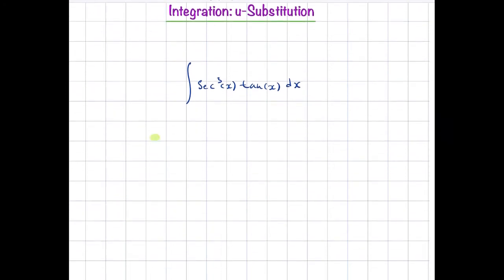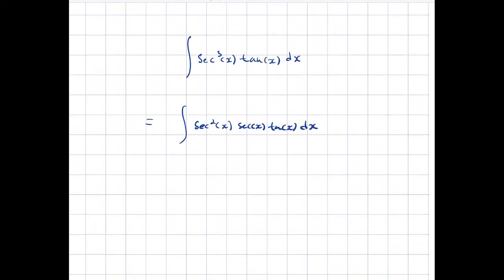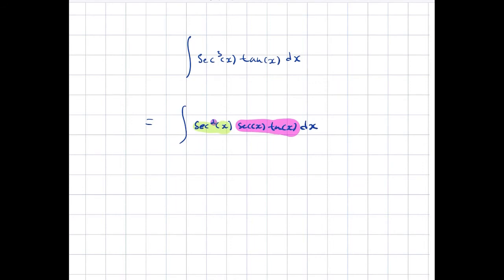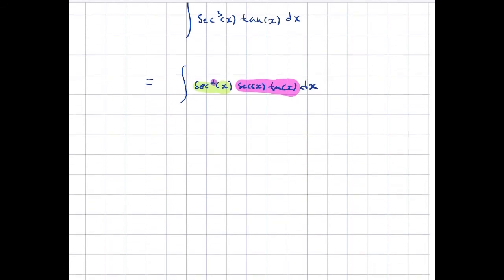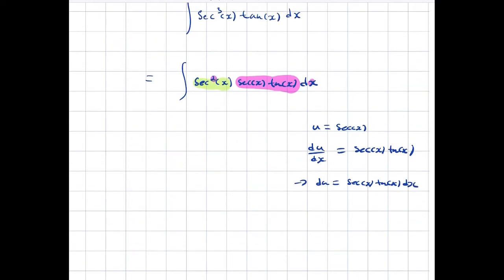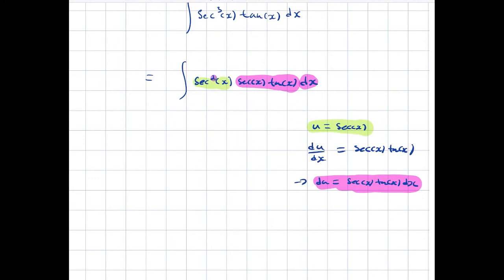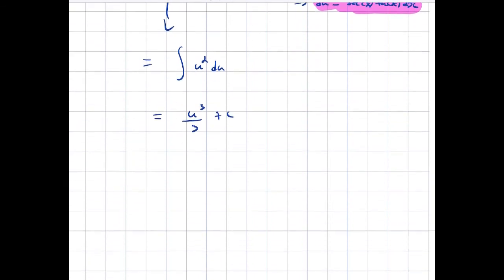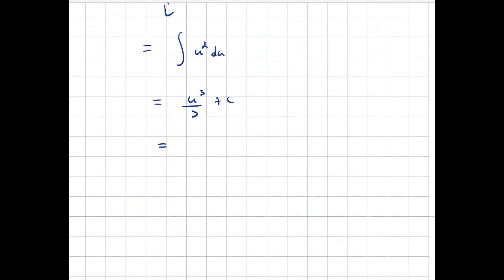U Substitution Example 3